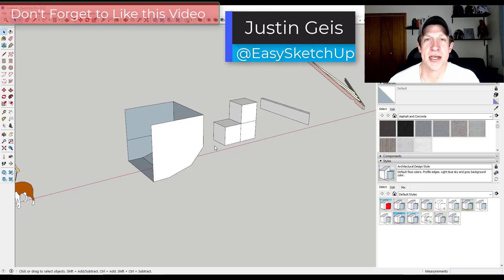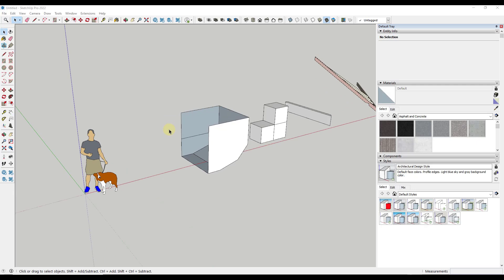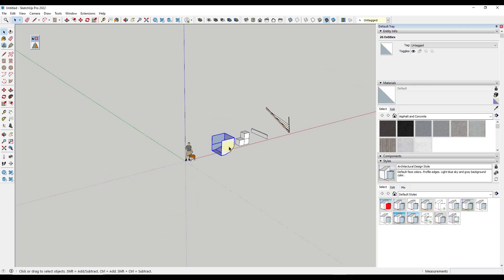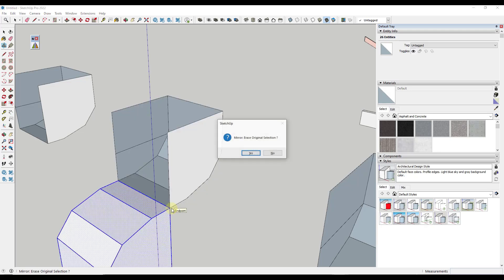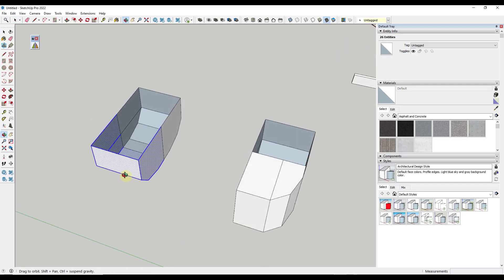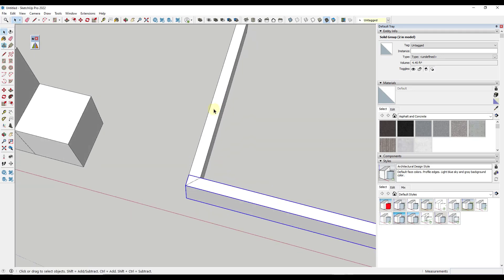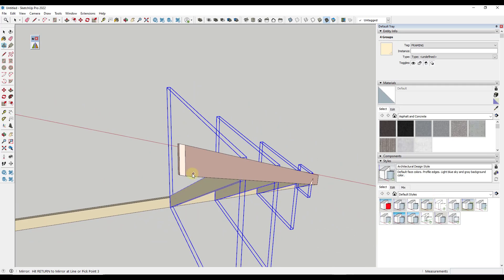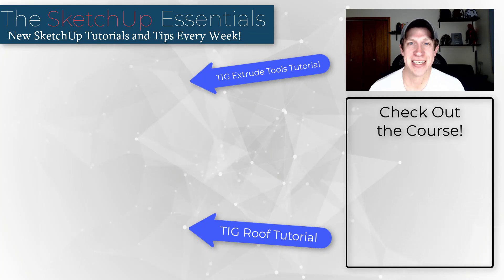Easy MIRRORING in SketchUp with TIG Mirror!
In today's video, we check out TIG Mirror - a SketchUp Extension designed to add mirroring functionality for SketchUp. In this video we'll talk about how to use TIG mirror to mirror both simple and more complicated geometry.

TIMESTAMPS
0:00 - Introduction
0:10 - Learn SketchUp in the SketchUp Essentials Course!
0:41 - Where to download TIG Mirror
1:35 - Mirroring about one point
1:55 - Mirroring about two points/a line
2:32 - Mirroring about 3 points/a face
3:17 - Complex Mirroring along angles
4:24 - Learn SketchUp in the Course